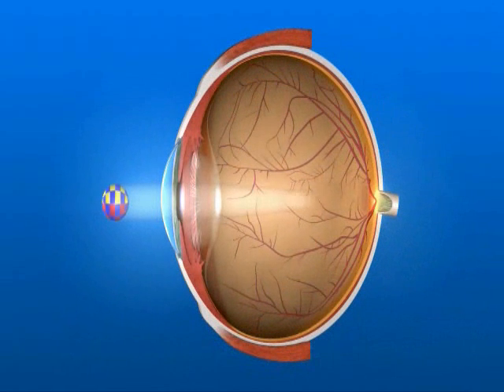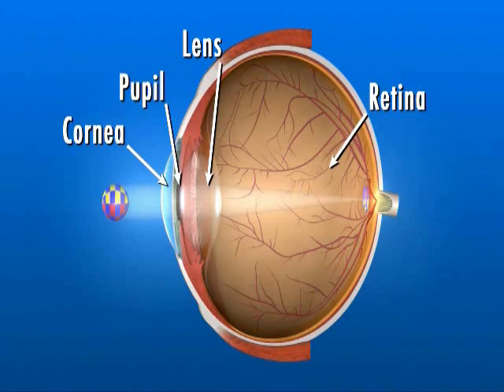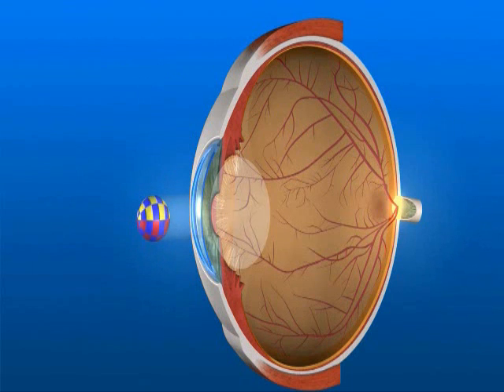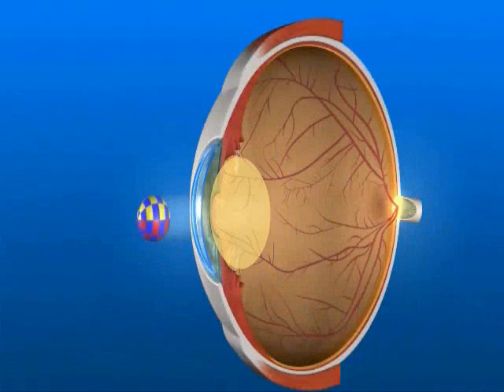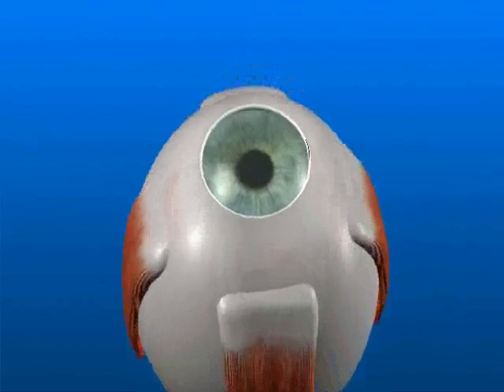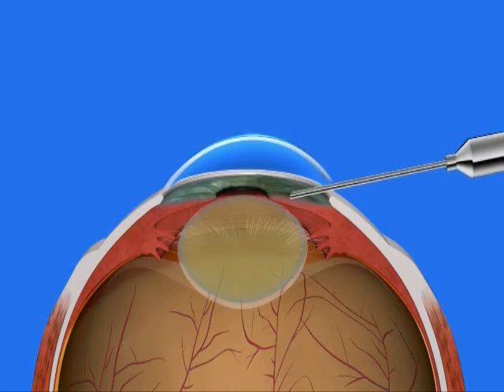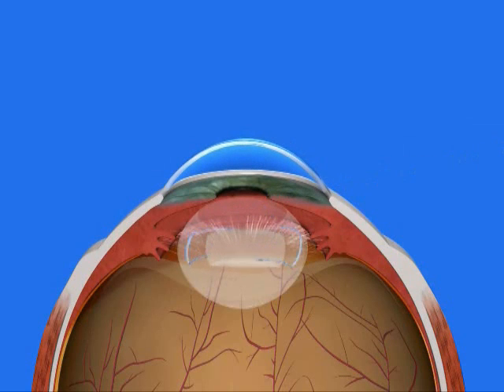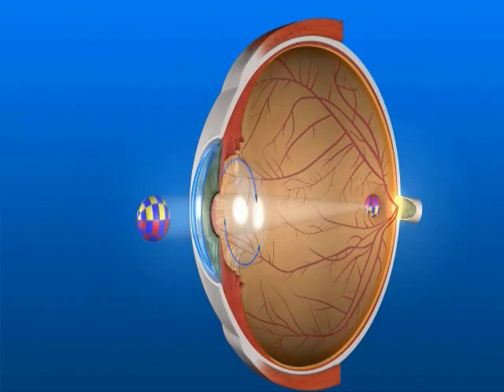cataract education video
Cataract Surgery, Richard Erdey, MD, Gregory Searcy, MD, Daryl Kaswinkel, MD,  Erdey Searcy Eye Group, Columbus
Ohio